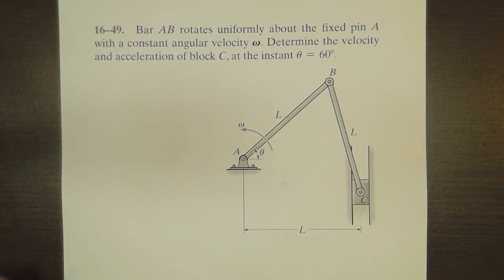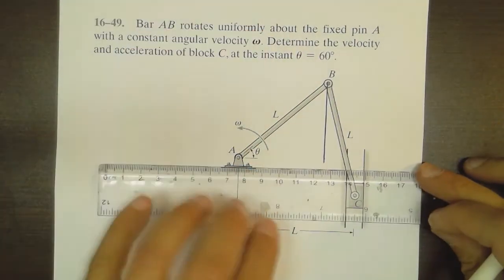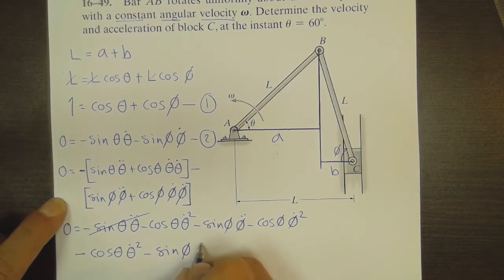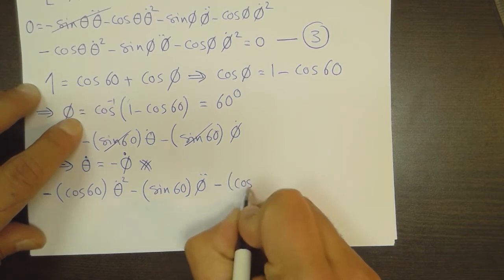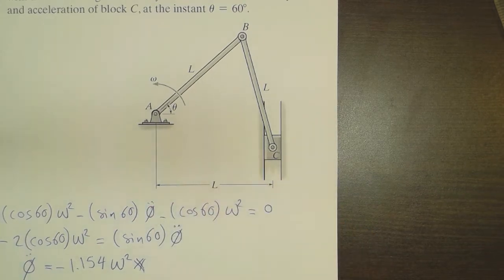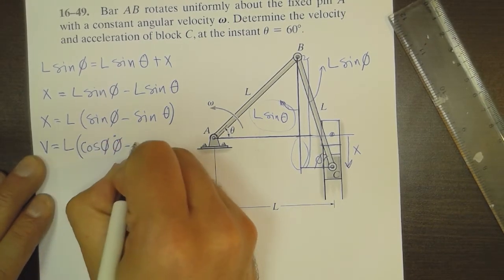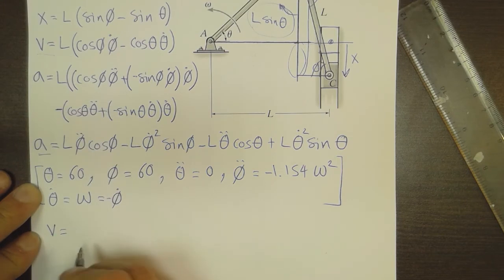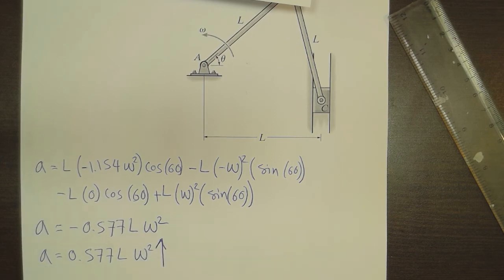Lecture 14 - Example 3: Absolute Motion Analysis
Lecture 14: Absolute Motion Analysis
Example 16-49
Hibbeler Dynamics Book